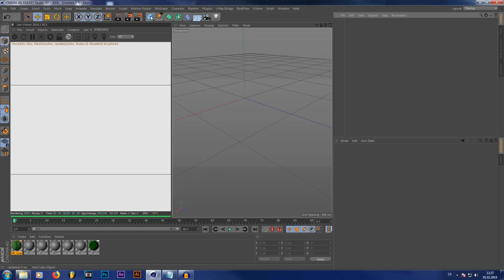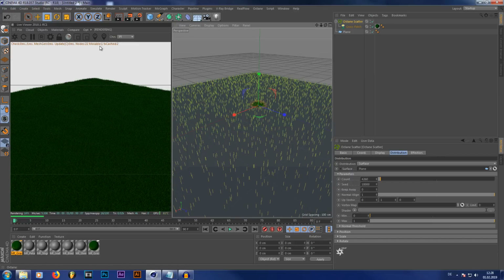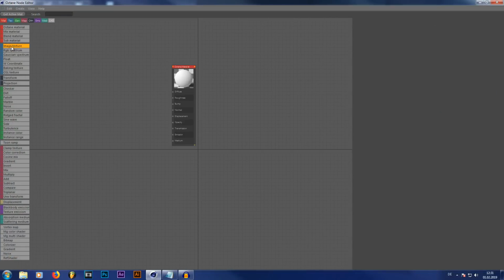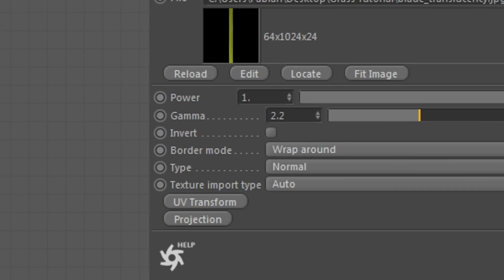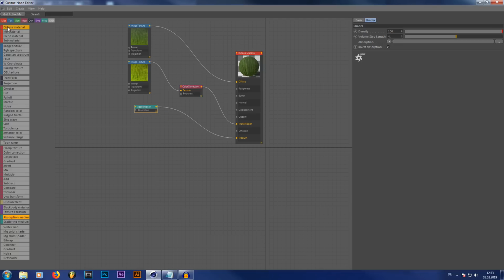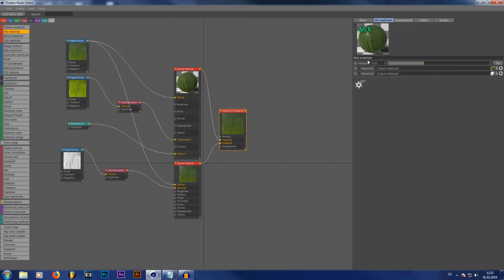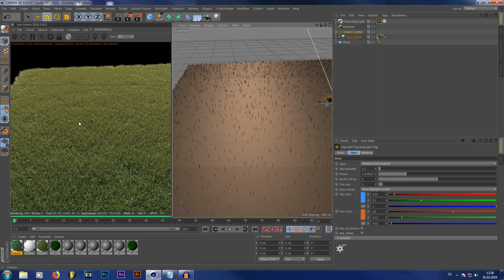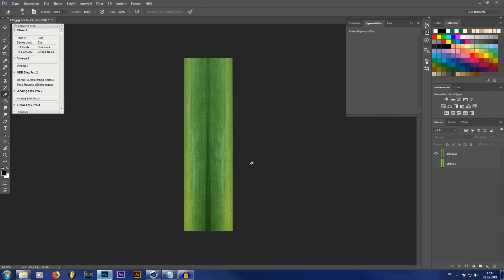Realistic Grass Shader Tutorial | Cinema4D and Octane Render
Hey Guys, Heres a new tutorial on how to create a Realistic Grass Shader. I hope it helps!